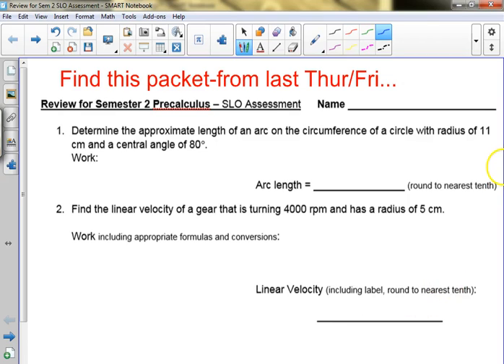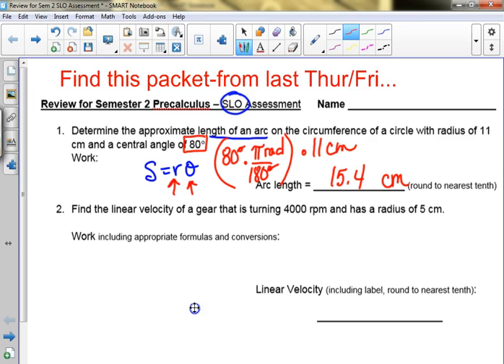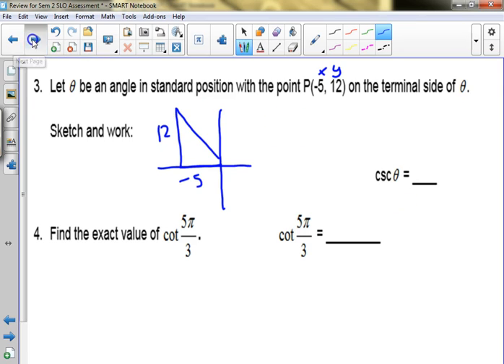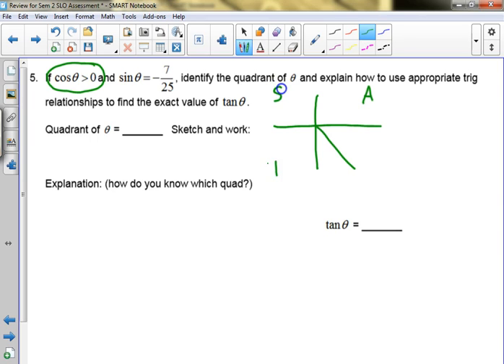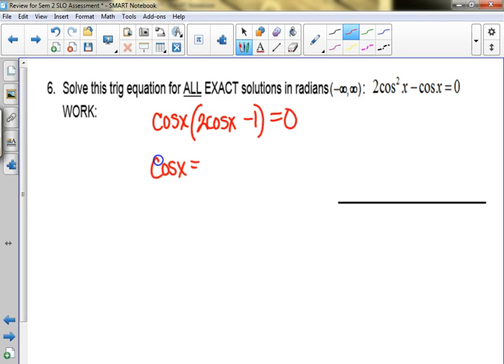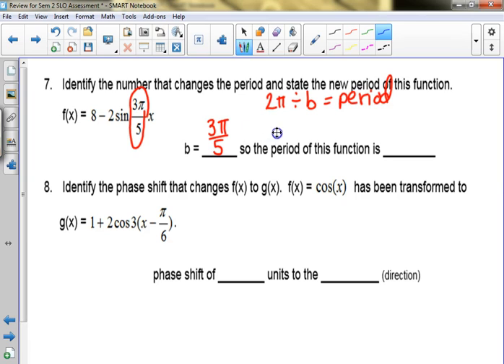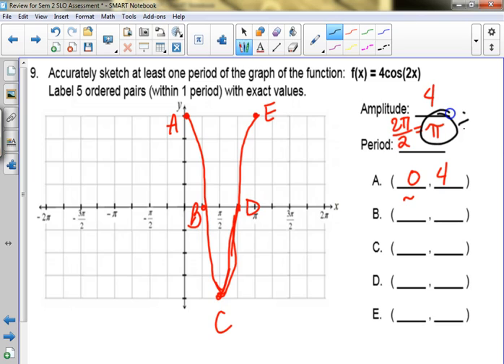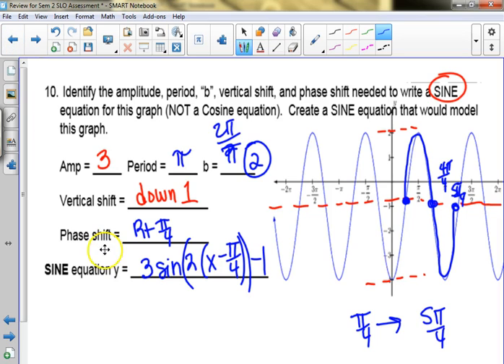Precalc SLO Review 1-10 5.8.18